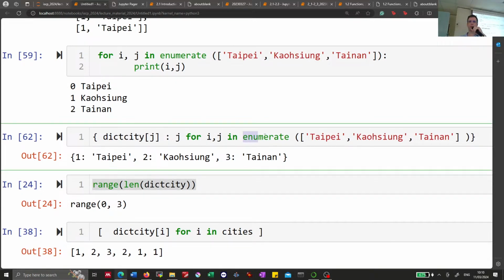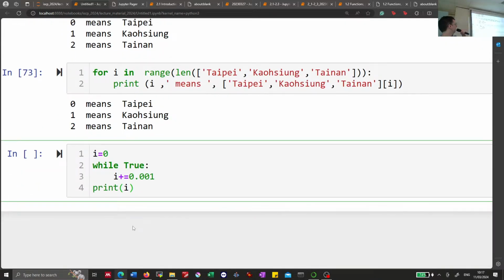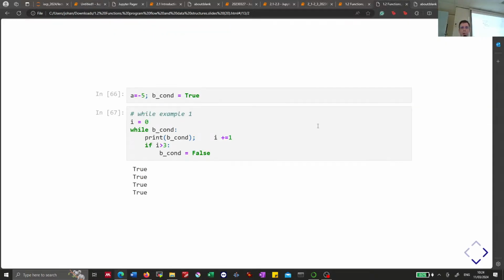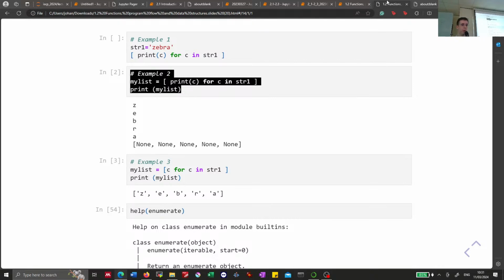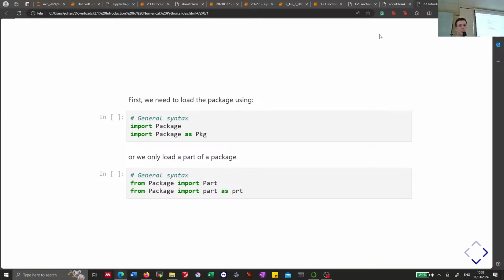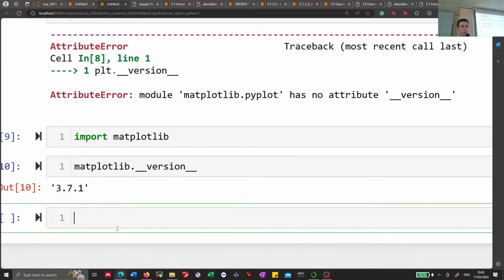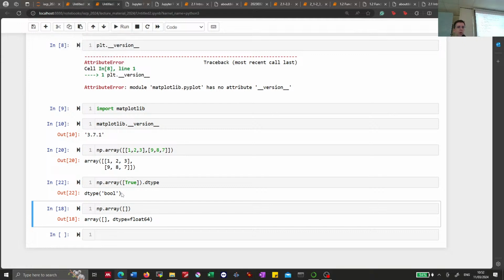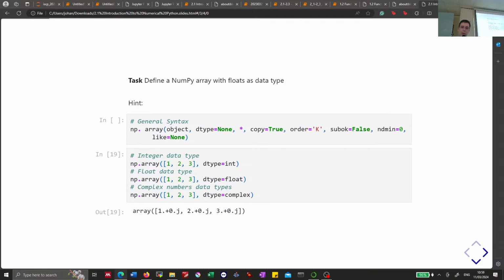Livestream von MOES453_ISCP - Lecture 04 part 2 starting numpy